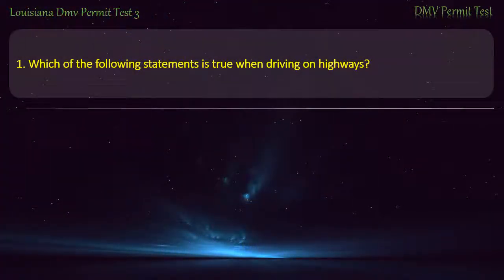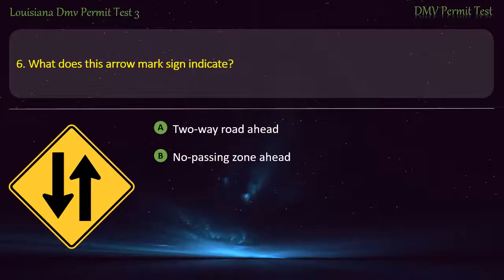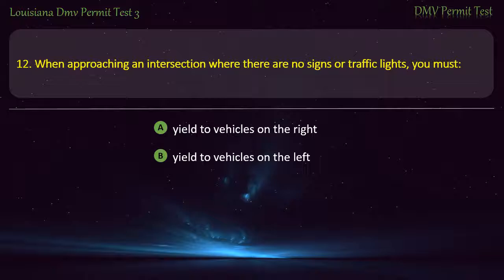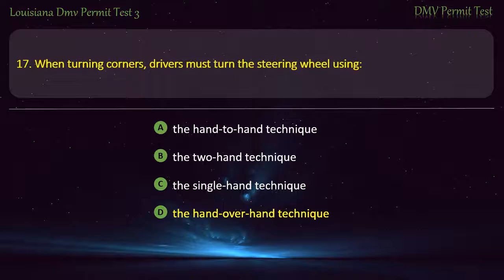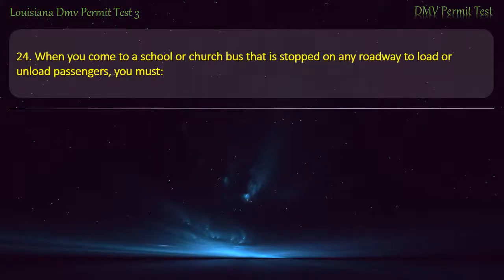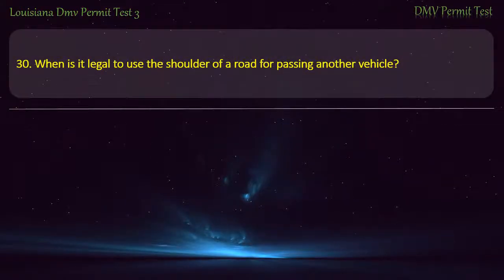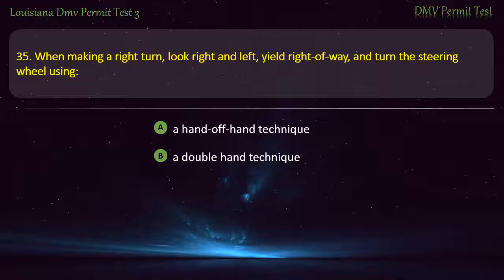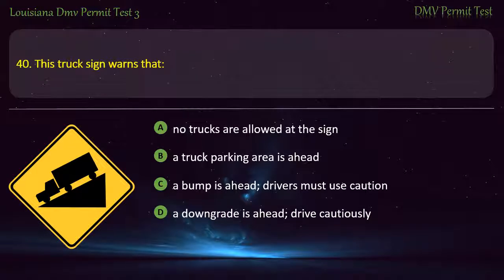Louisiana DMV Permit Test 3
Hope that our practice tests will help you well prepare for the written test. Keep practicing with us, you'll get your license soon ;-)